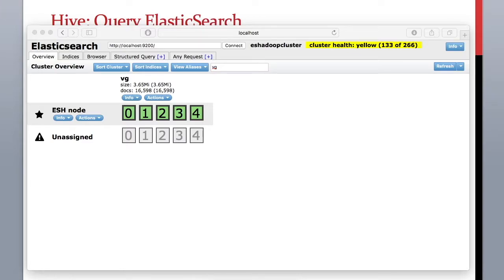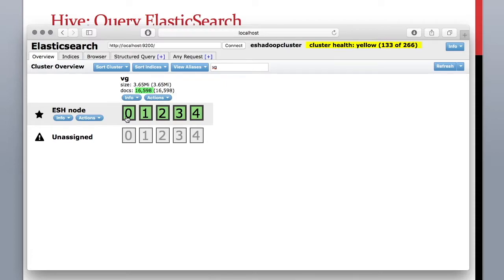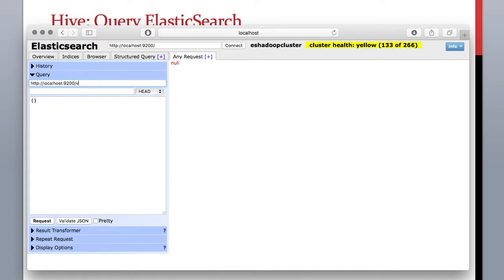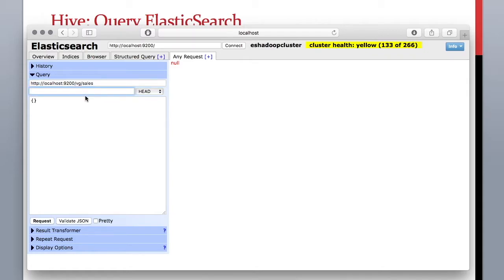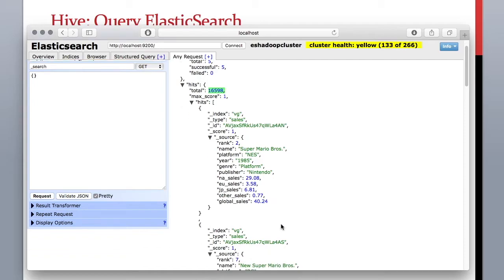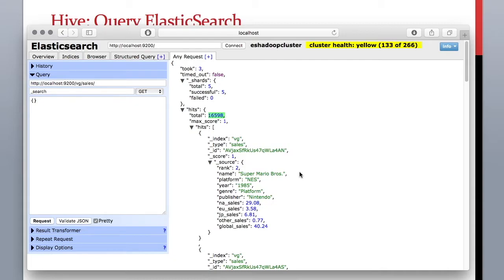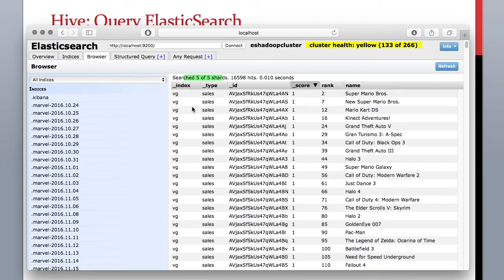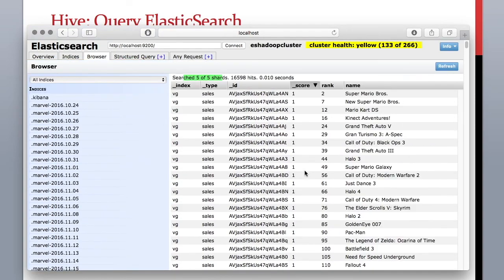7.11 ElasticSearch Training - Browse index using Head plugin